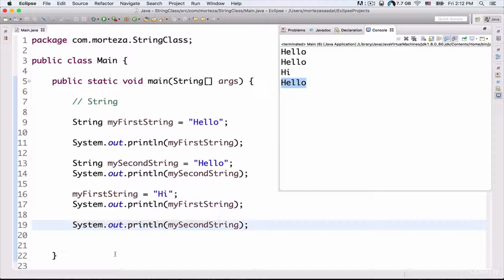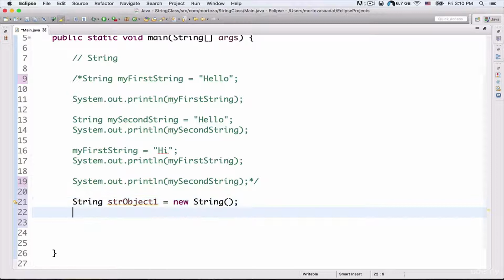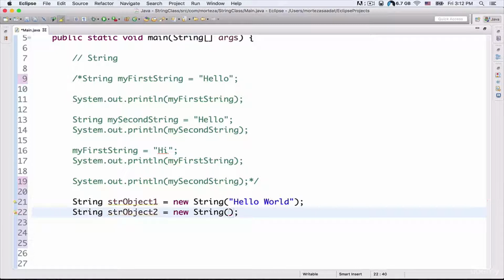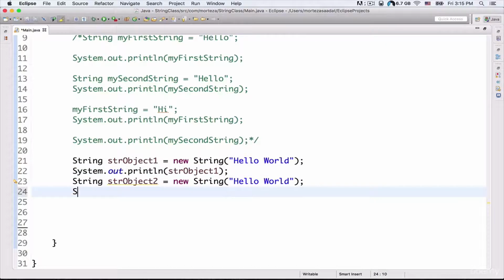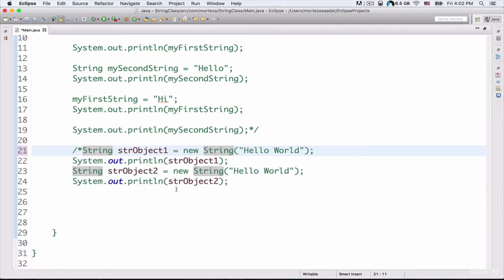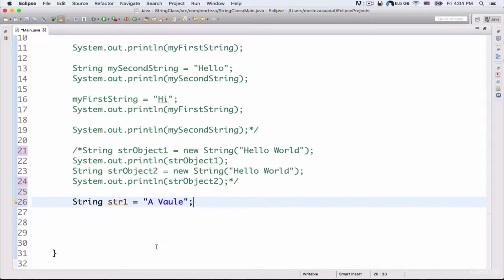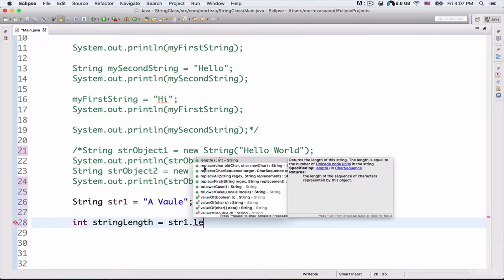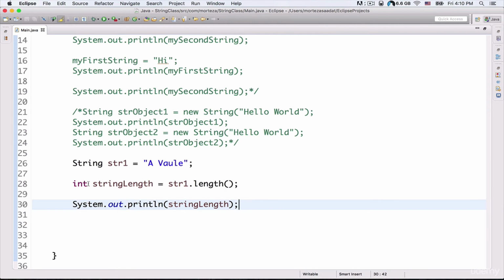String Class Part2